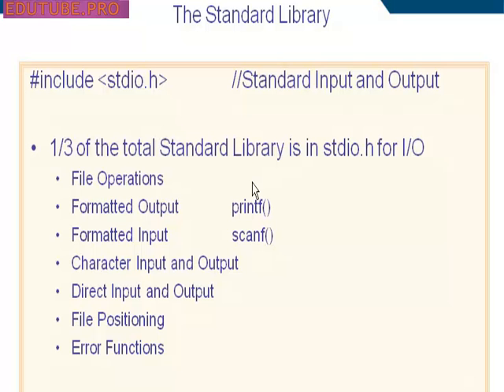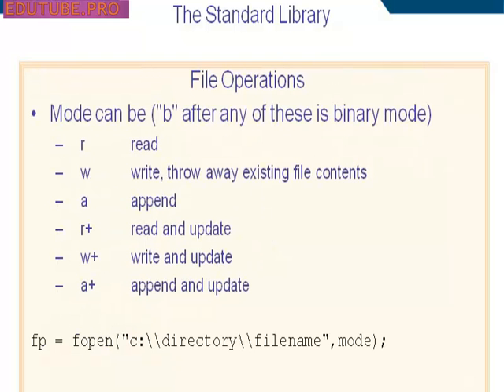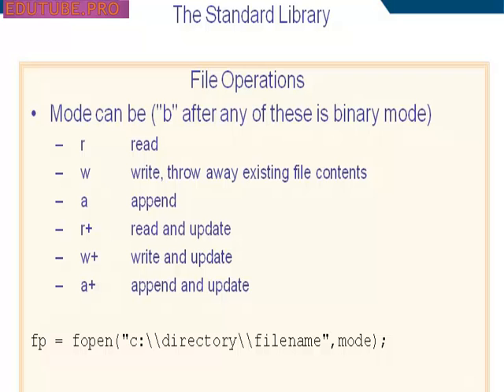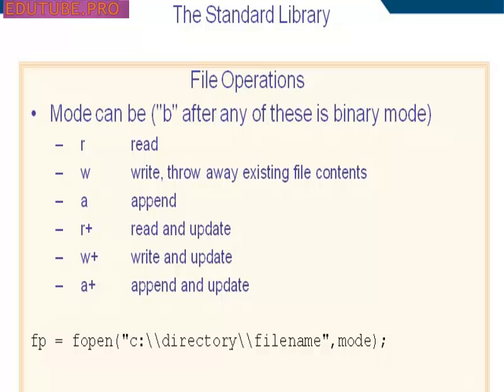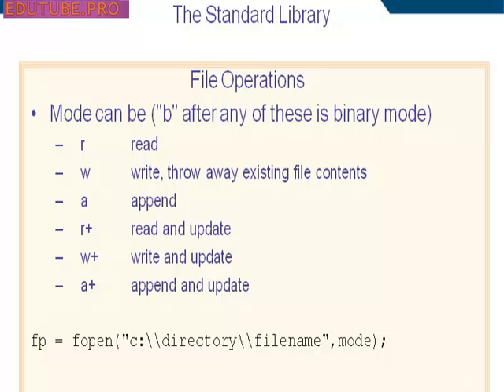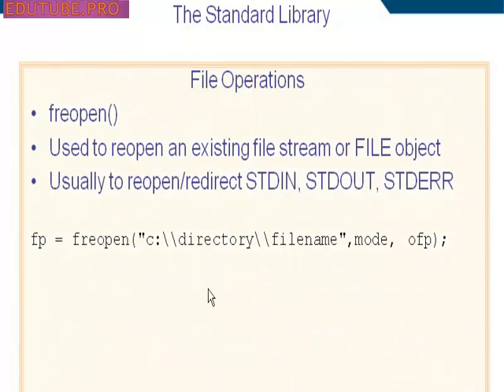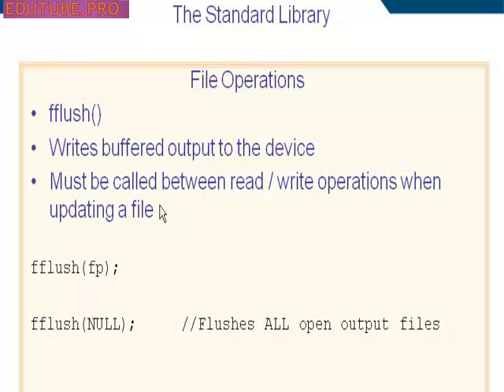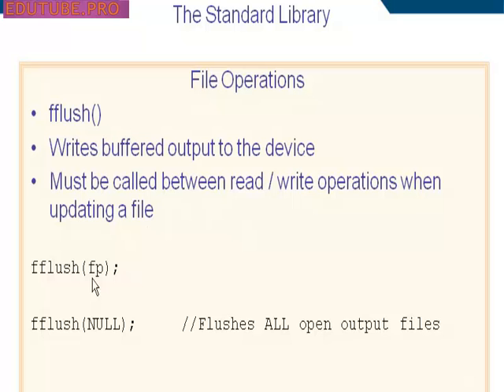C Programming Tutorials 11 01